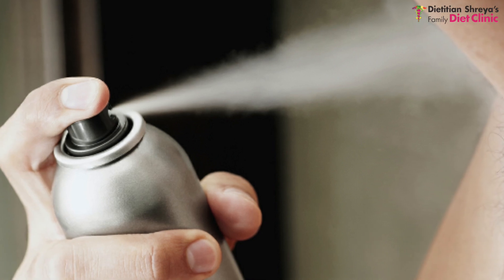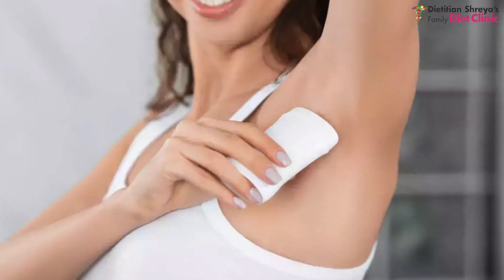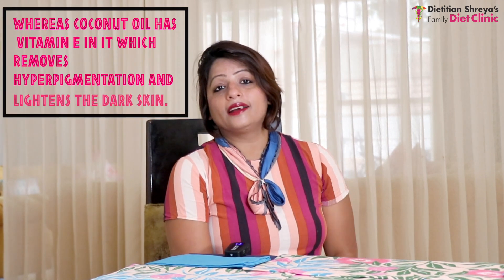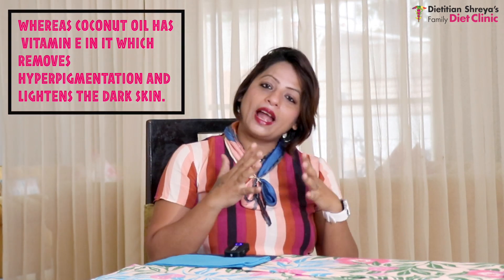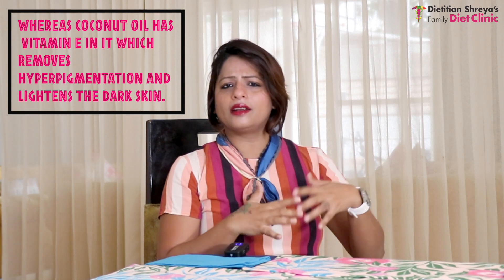How To Get Rid Of Smelly Underarms -Dietitian Shreya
Bad smelly underarms 🤧
Most of the people during summers especially suffer with bad smelly underarms due to bacterial growth and sweating.
Here is an easy quick fix to remove bad odour.
🔸Take 1 tsp coconut oil.
🔸Add 1/2 lemon and a pinch of baking soda.
🔸Apply the mixture on your underarms.
🔸Leave it for 10 mins and repeat it twice in a week.